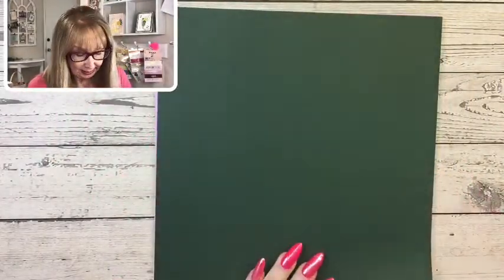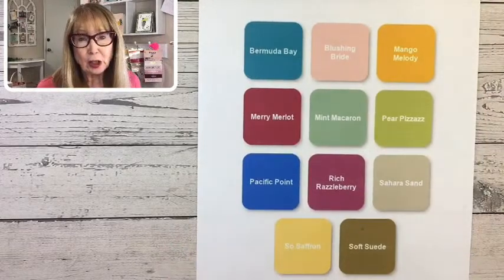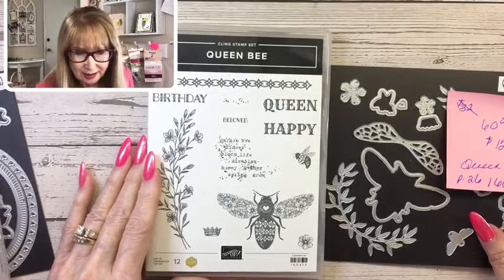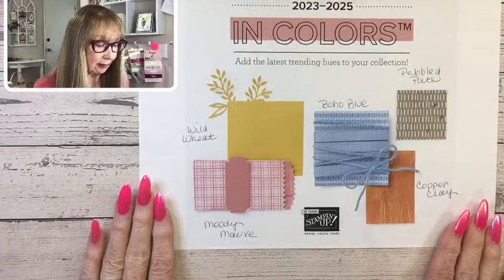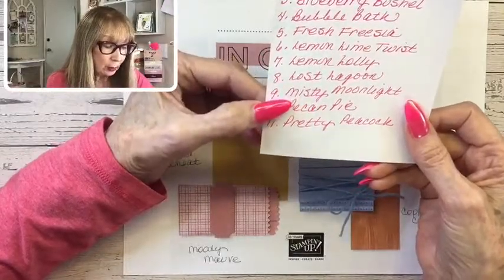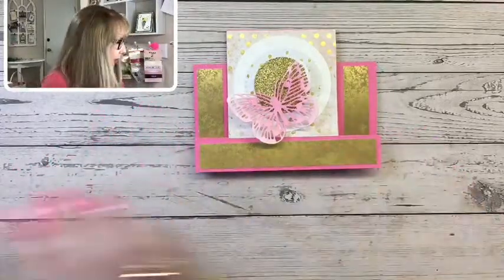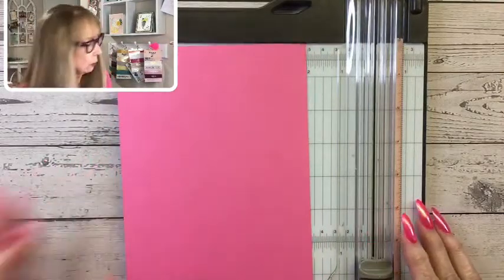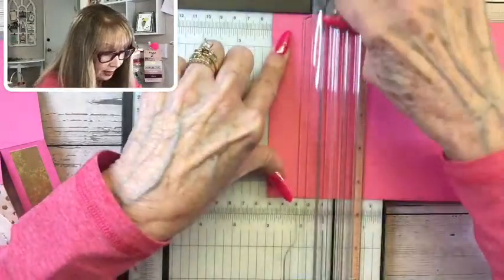Butterfly Fun-Fold Step Card!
The Stampin' Up! items used to create this card are listed below:

Distressed Gold 12" X 12" (30.5 X 30.5 Cm) Specialty Paper [159237] - Price: $5.00
Delicate Desert 12" X 12" (30.5 X 30.5 Cm) Designer Series Paper [160521] - Price: $12.00
Hues Of Happiness 12" X 12" (30.5 X 30.5 Cm) Designer Series Paper [158822] - Price: $12.00